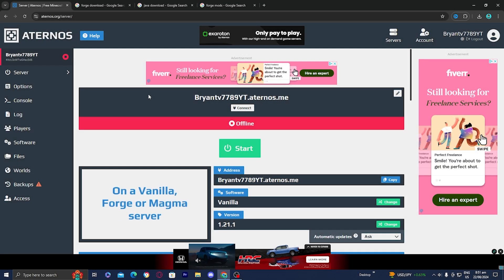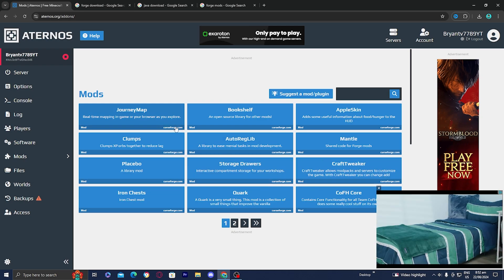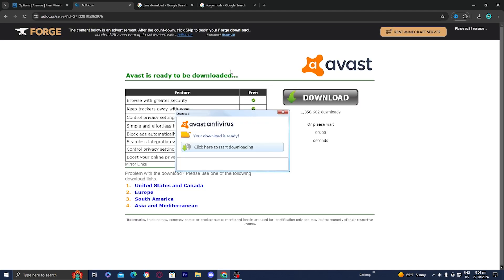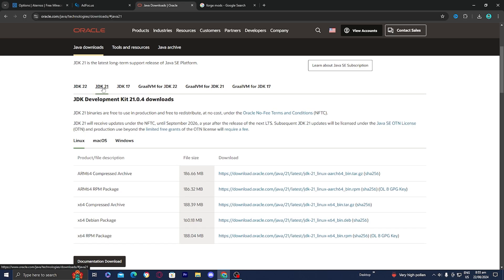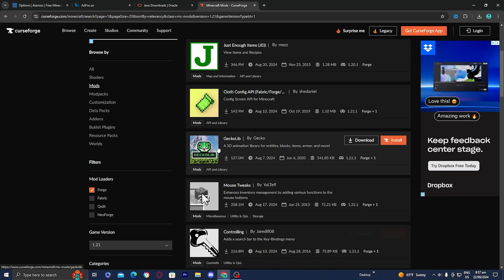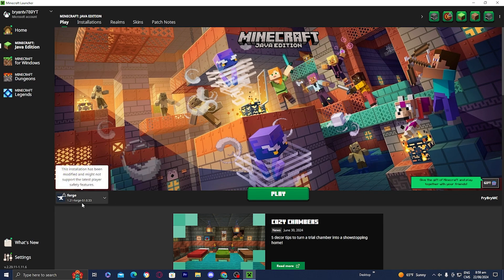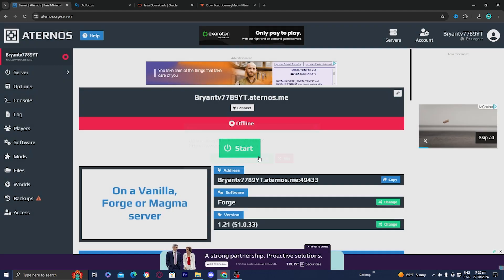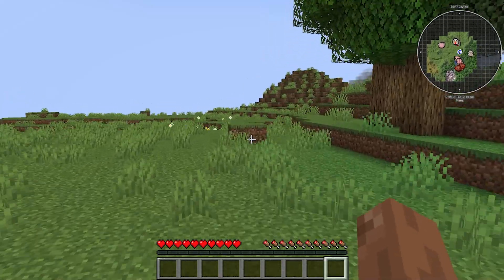How To Add Mods To Aternos Server For Minecraft! (EASY) - Install Mods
Want to know how to add mods to your Aternos server for Minecraft? In this video, we'll show you an easy step-by-step guide on how to install mods on your Aternos server. Start customizing your gameplay now!